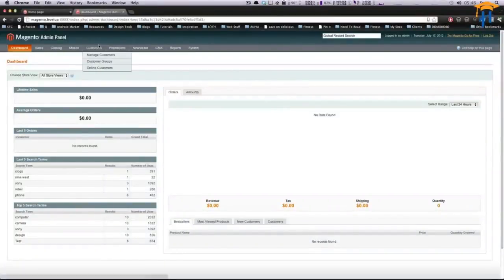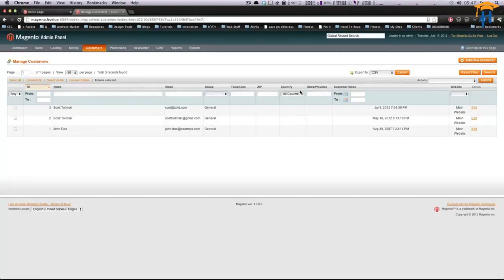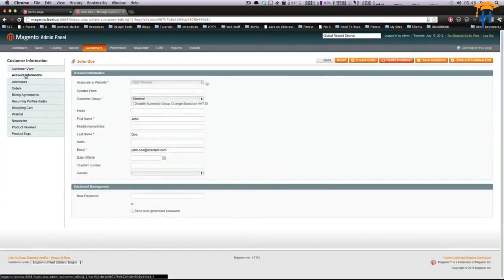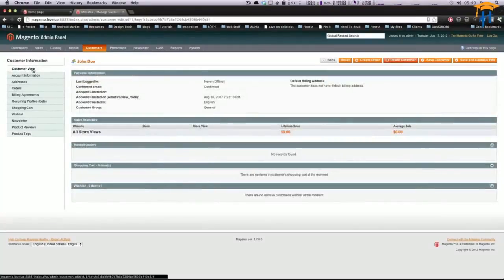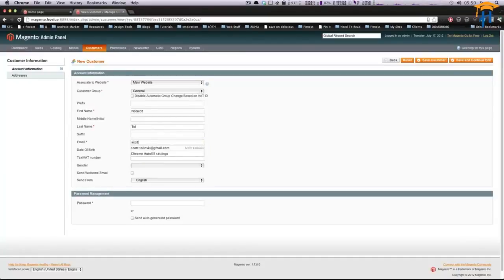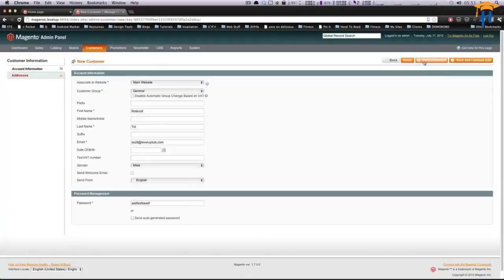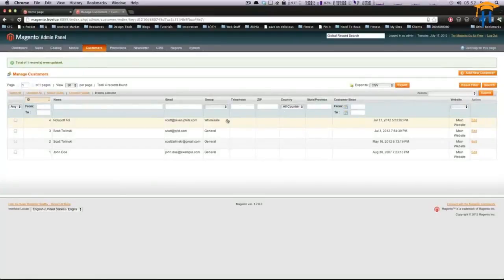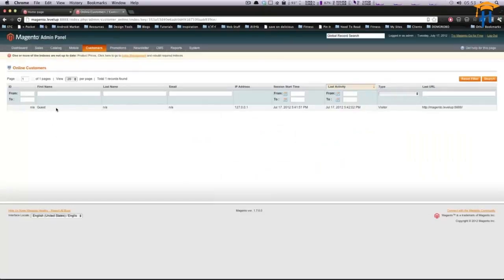19 How to manage your Customers